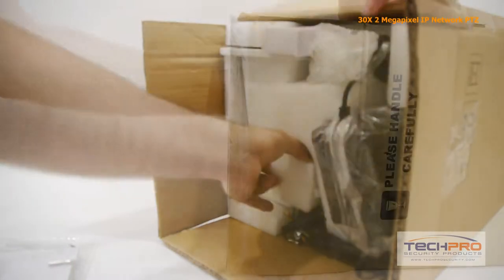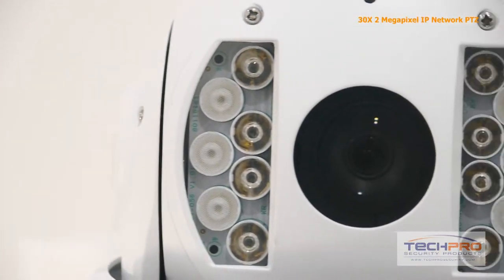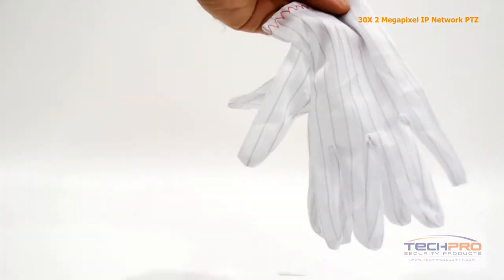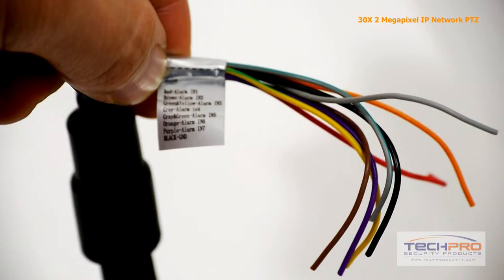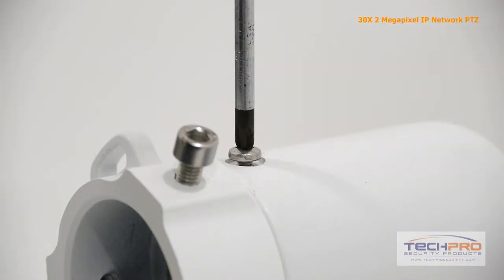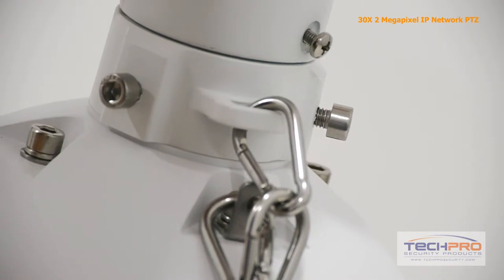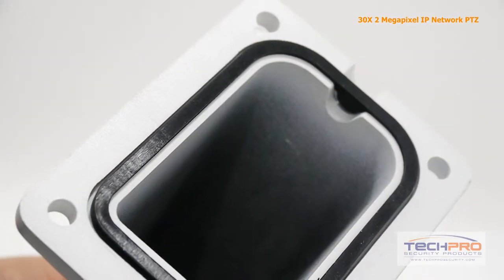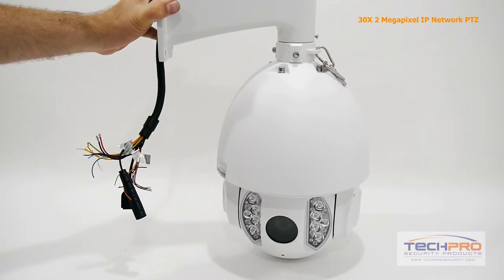Unboxing - 30X 2 Megapixel IP Network PTZ Security Camera